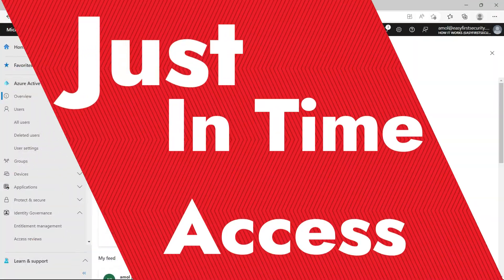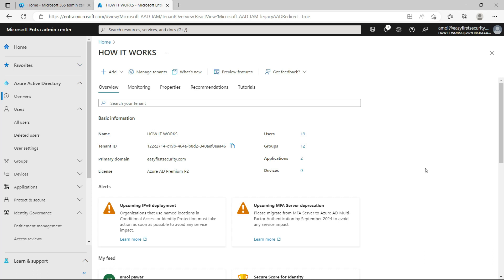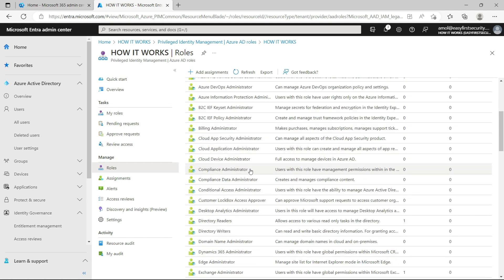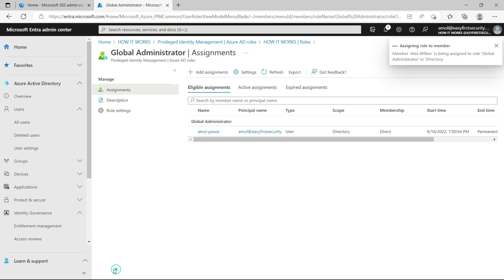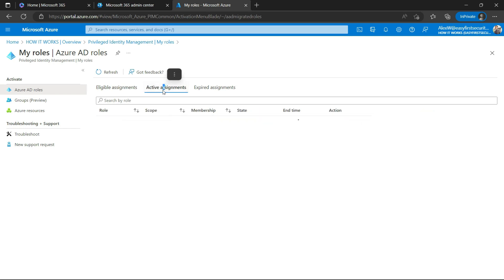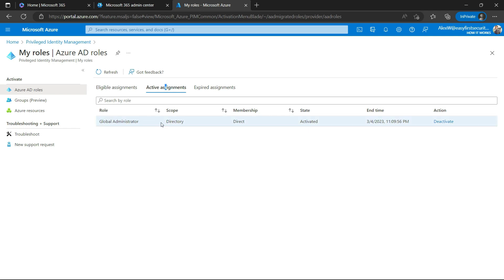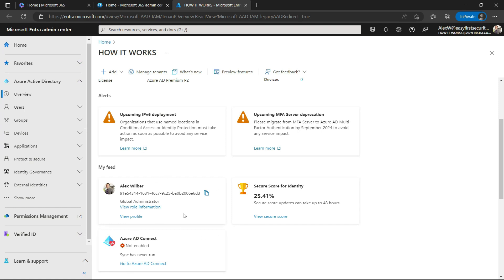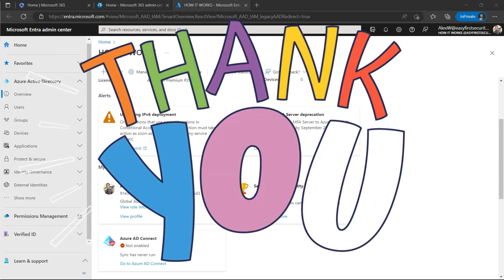HOW TO USE AZURE JUST IN TIME JIT IN MICROSOFT 365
JIT access helps to improve security by reducing the risk of unauthorized access and limiting exposure to sensitive resources.
Here's how JIT access works in Azure AD
exchange online
Microsoft Intune
Endpoint manager